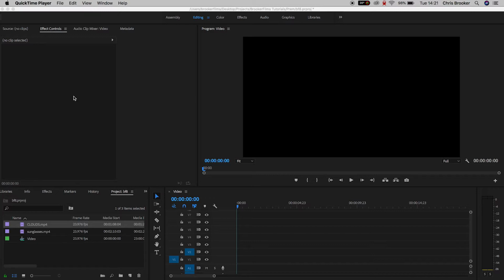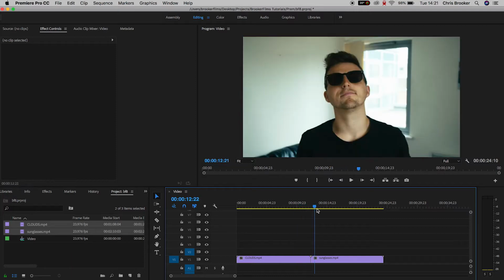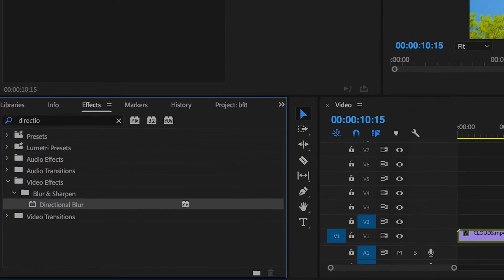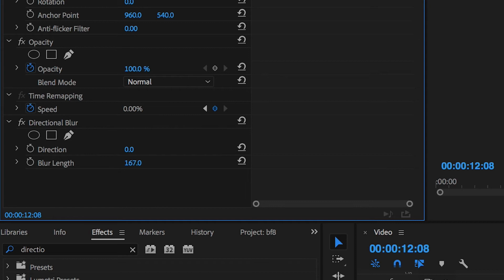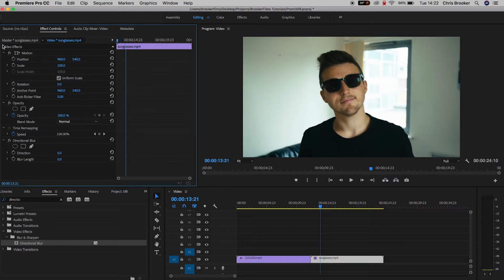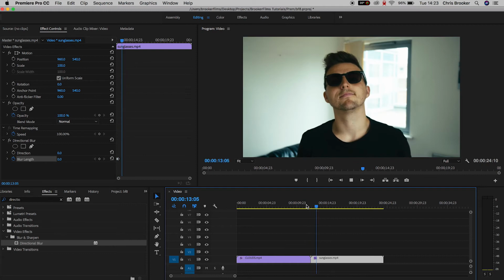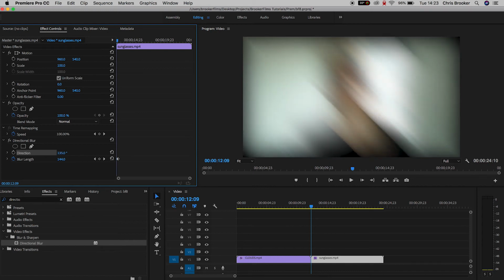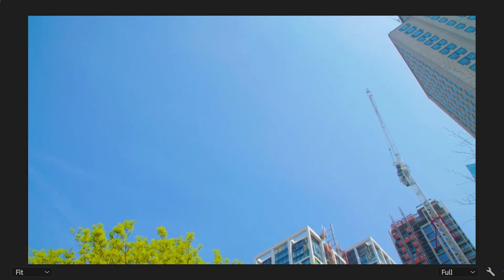Directional Blur Transition - Premiere Pro 2019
Create a simple directional blur transition in Adobe Premiere Pro.